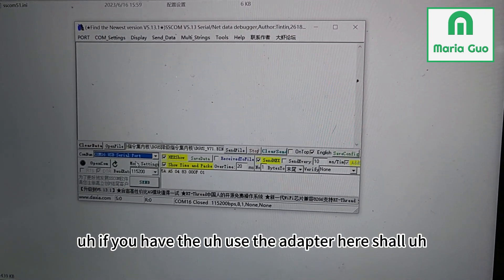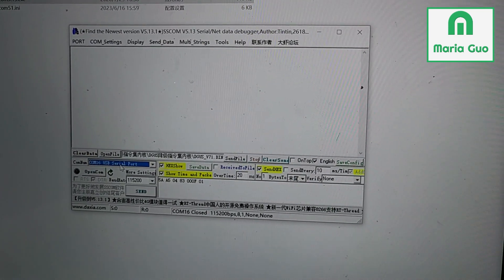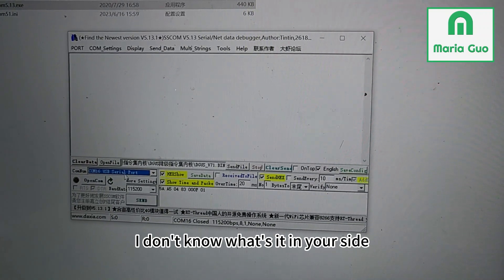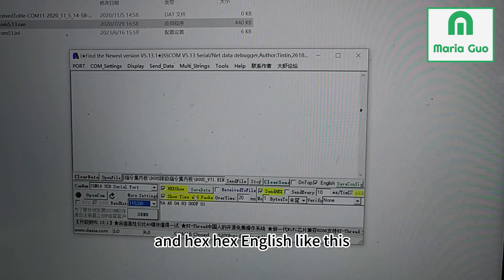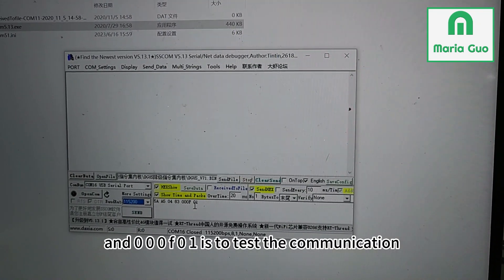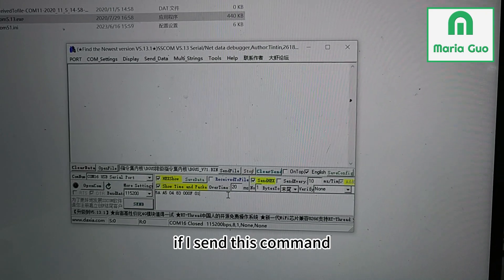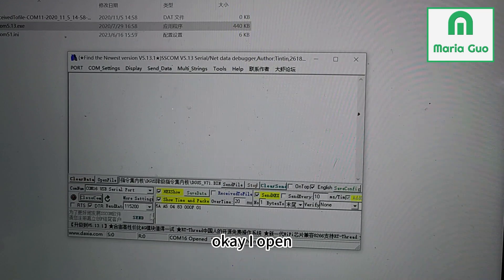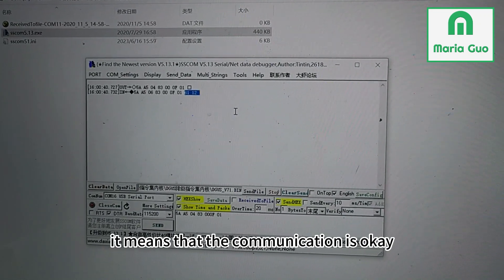T5L Enhanced Tutorial #40: 8pin 3.81 Socket Connection Way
Some customers are quite confused about 8pin 3.81 Phoenix socket in DWIN Smart lcd display. Here I make a detailed explanation about how to connect. If you have DWIN HDL65011 cable at hand, it will be much simple.
Also need to prepare an adapter since it's RS232 signal level.